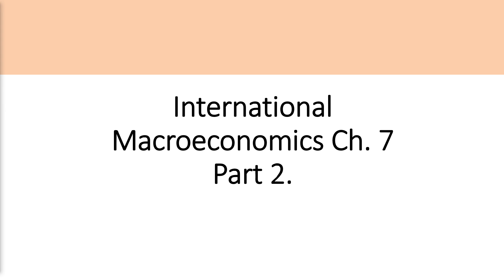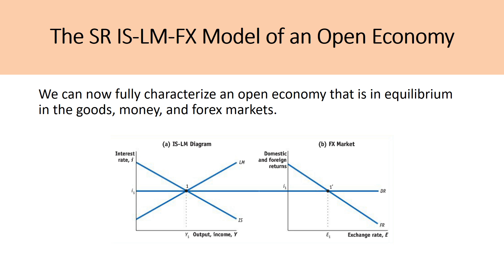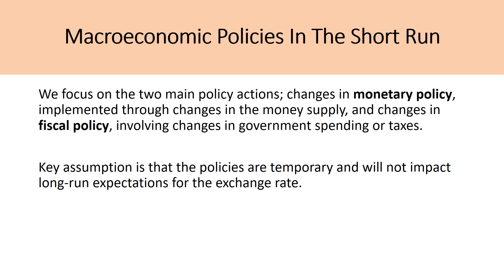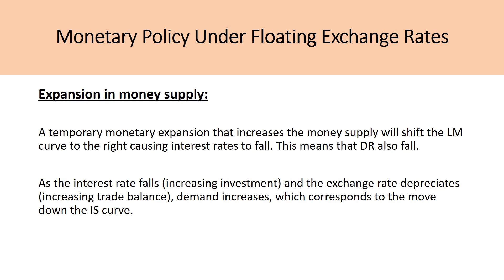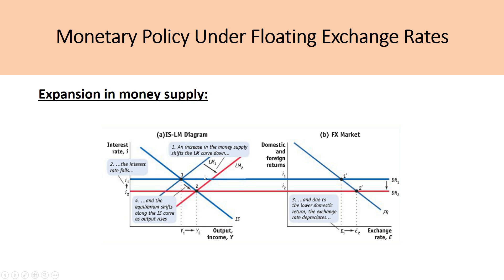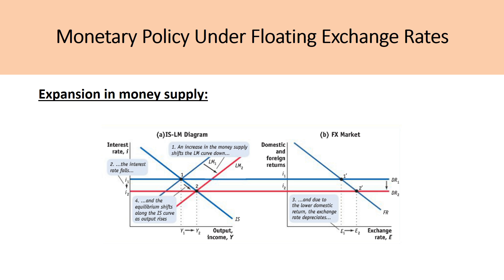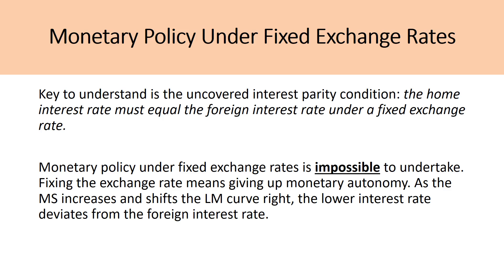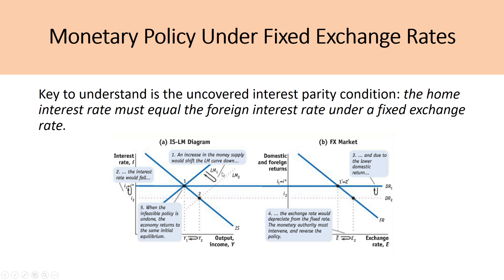International Macroeconomics CH7– IS-LM-FX Model and Macroeconomic Policies, Feenstra (Part 2)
Chapter 7 Part 2: IS-LM-FX Model and Macroeconomic Policies
- Explaining the demand equation in an open economy
- Goods market and money market equilibrium
- IS and LM curves
- The short run IS-LM-FX model
- Stabilization policy

For those interested in the course or the reading materials I am working off, please check out the 2nd edition of the International Economics textbook by Robert C. Feenstra;